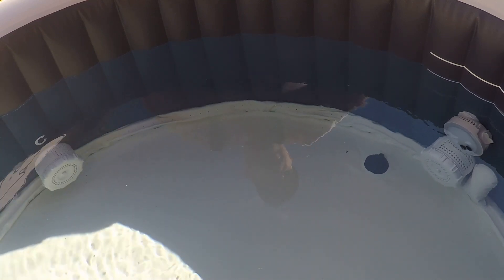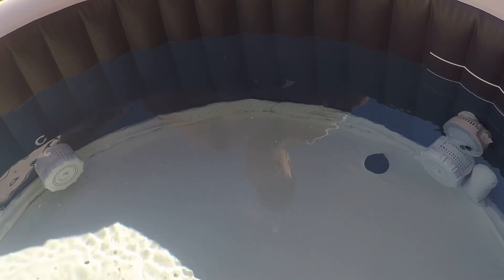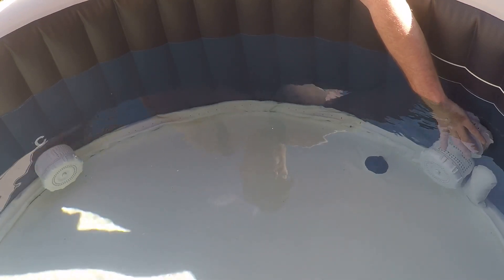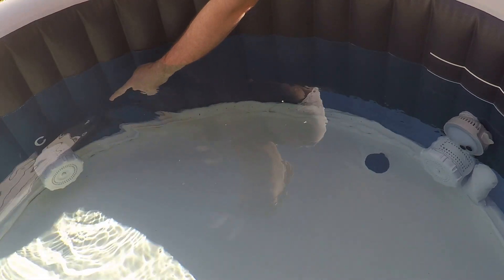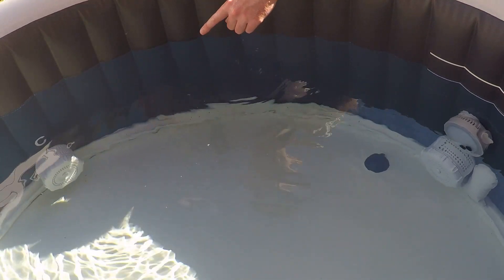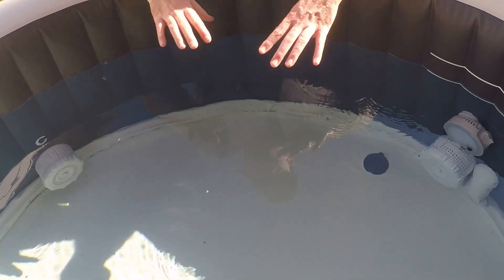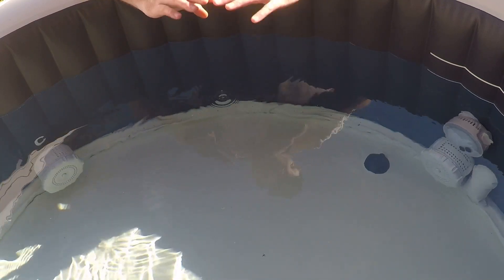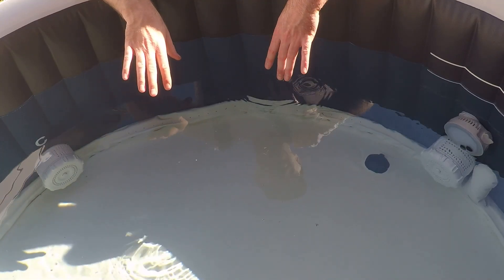How To Make Your Intex Spa Filters Last Longer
in this video Steve shows you how you can make the filters in your Intex inflatable spa last twice as long in between cleaning cycles.